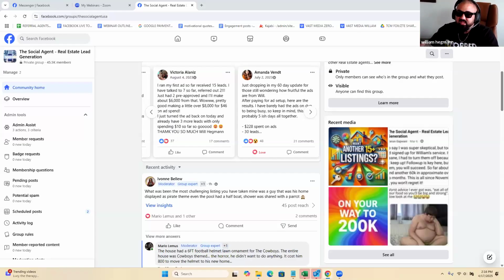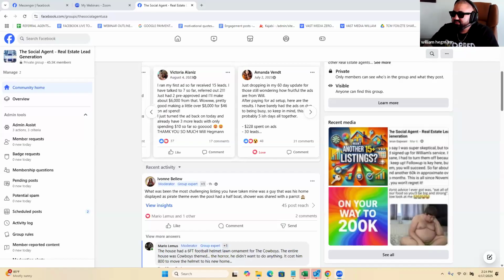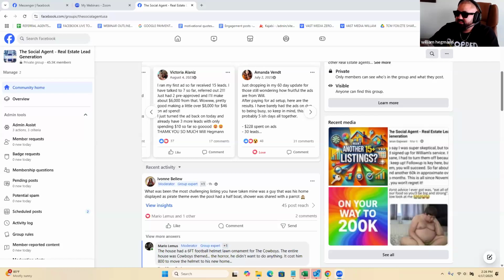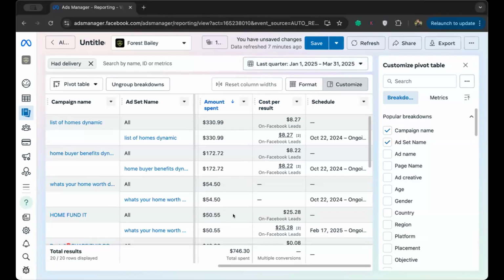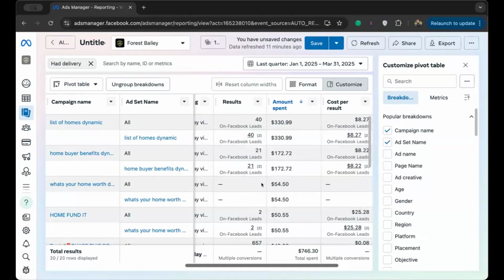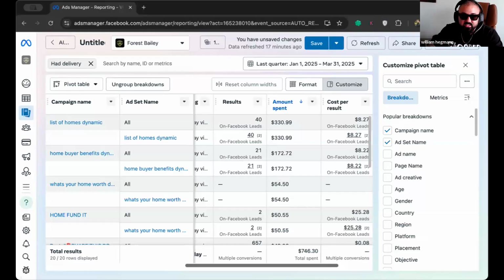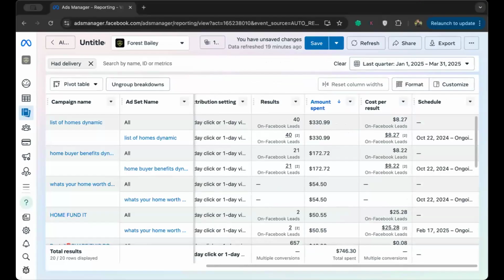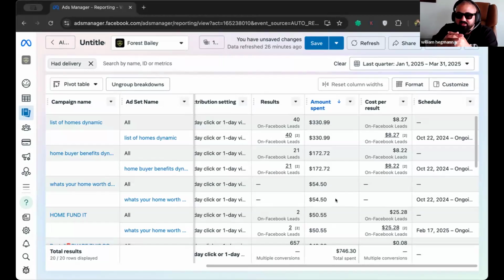STEP BY STEP PROCESS FOR FB ADS THAT WORK AND HITTING $300,000 PER YEAR ON GCI AS A RESULT. 4 / 2025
Learn how to follow up and close!